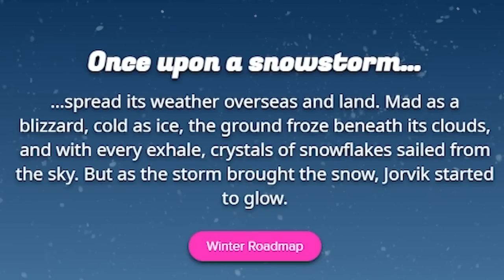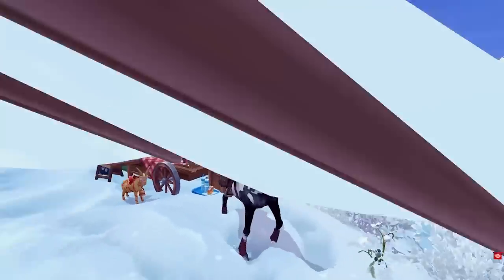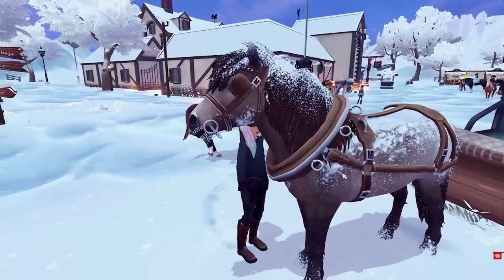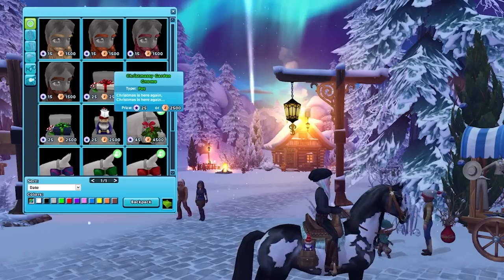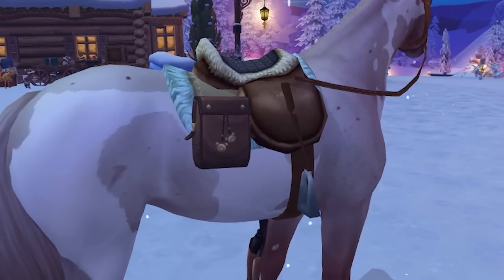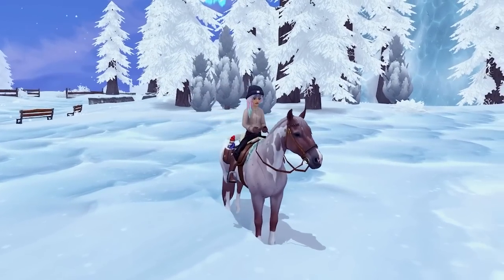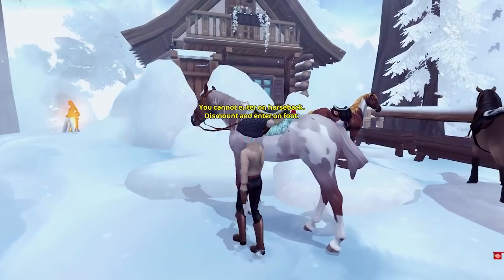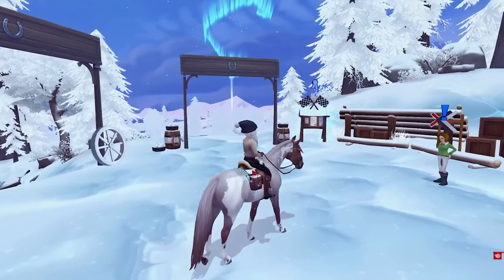SNOW in Star Stable Online Christmas Holiday Update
Snow in Star Stable Online in this winter update  I hope you enjoy this video.